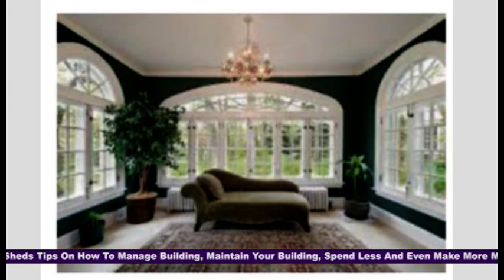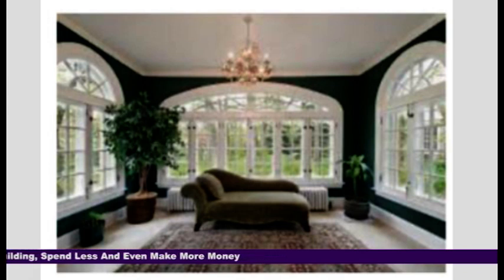CHEAP VENTILATION AND COOLING OF OUR BUILDINGS FINAL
Hello everyone, Thanks for being with us today on the show Property Doctor, We need buildings to provide shelter for us. The buildings can be for schools, homes, markets, offices, hospitals and so many uses you can think of. It is important that the buildings should be cool enough for us to enjoy our stay in the buildings. Staying in a building that is not cool makes us uncomfortable but there are things we do like cooking, ironing, washing and so on that should be done. So let's look at tips that will help cool our buildings.